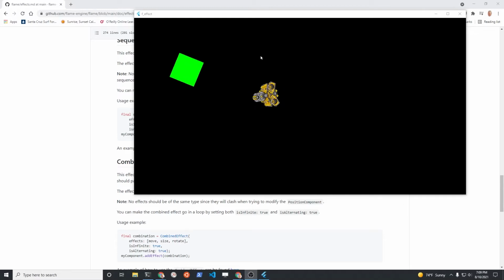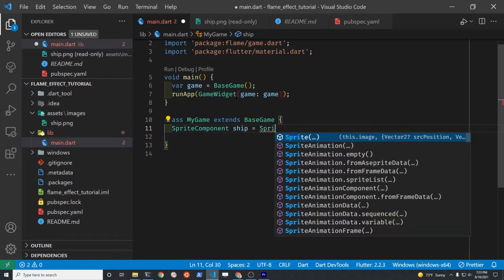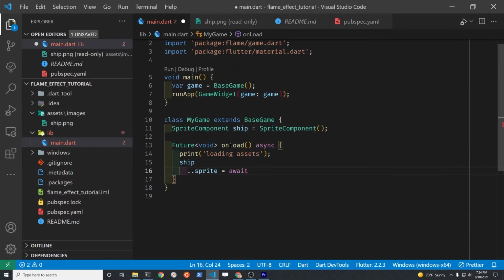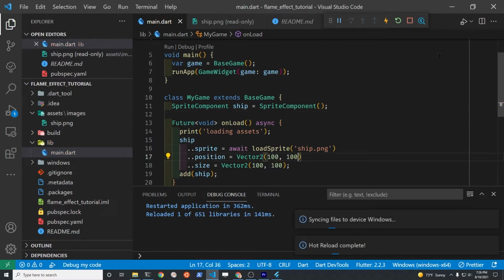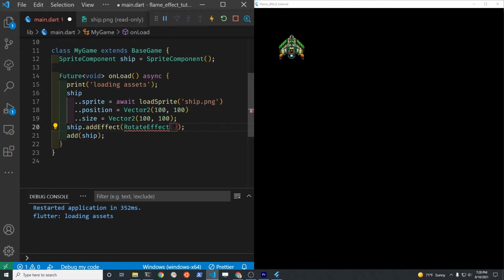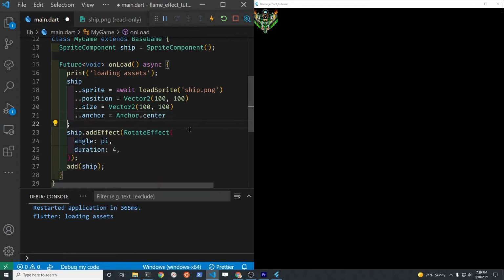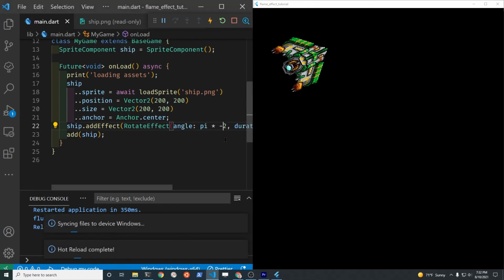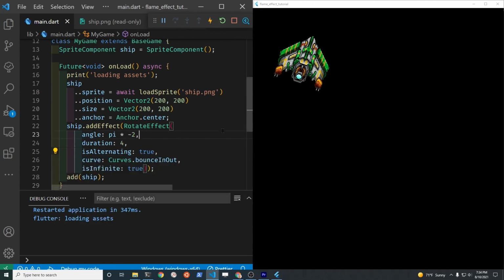Flutter Flame Rotate Sprite with Effects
Flame 1.0, Flutter 2.2 tutorial to rotate a SpriteComponent using the RotateEffect feature in the effects package.